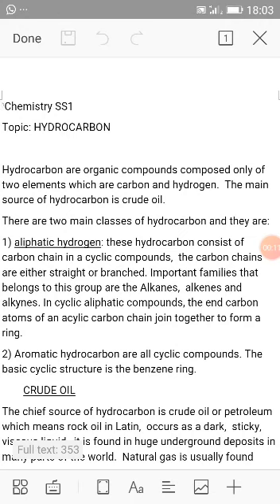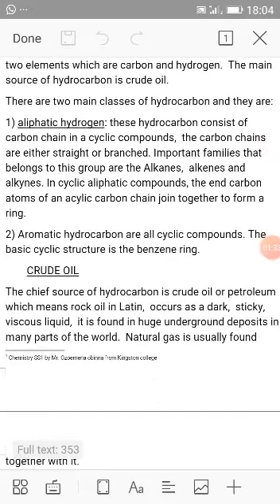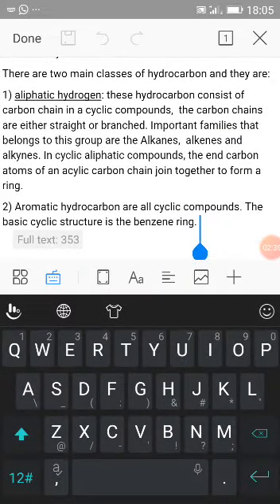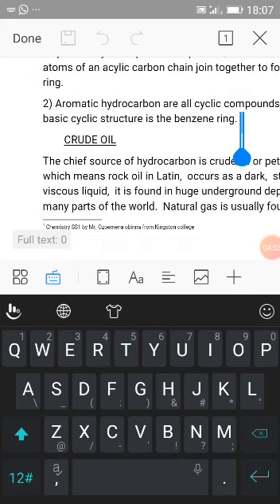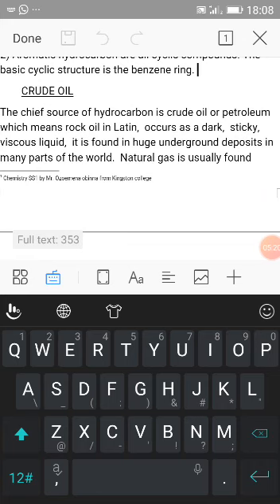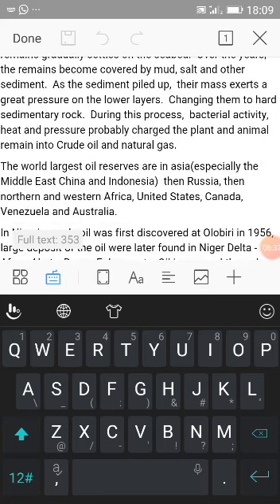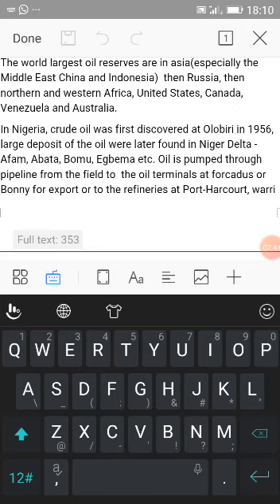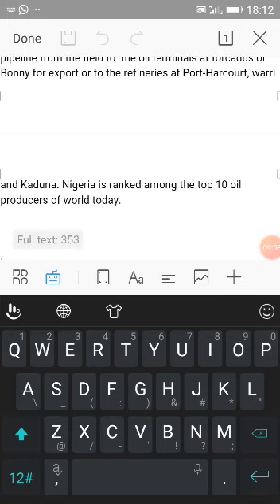June 22, 2020(3)